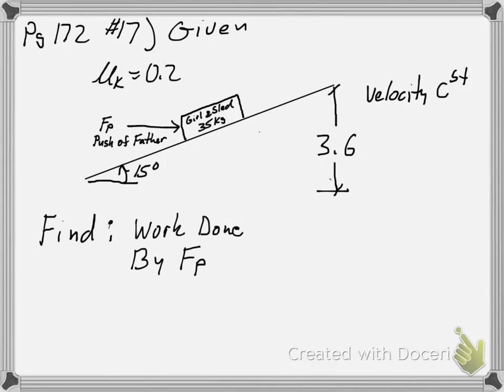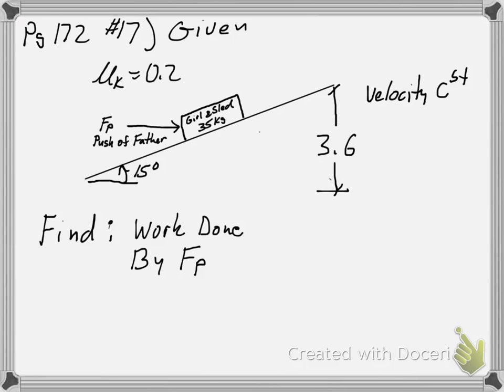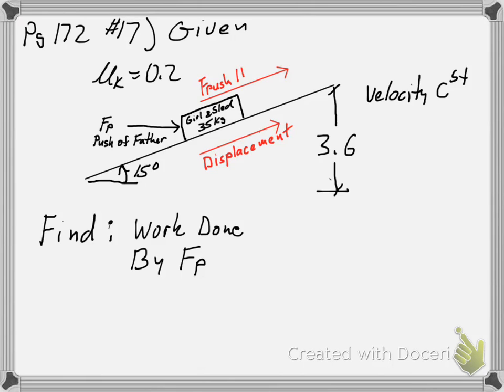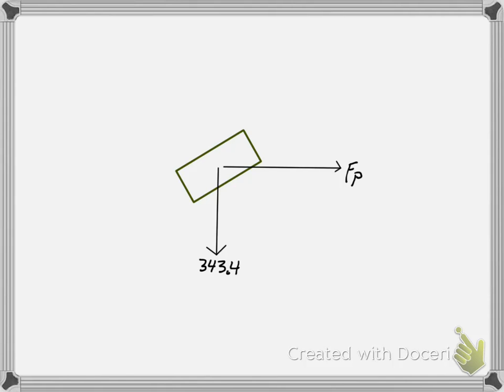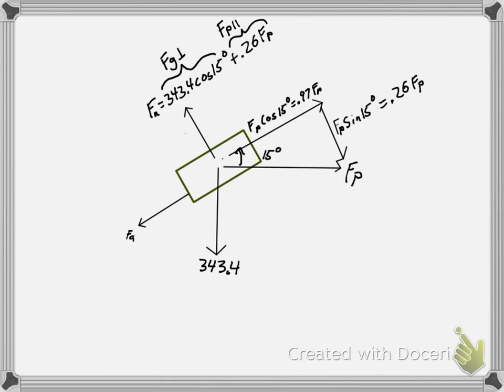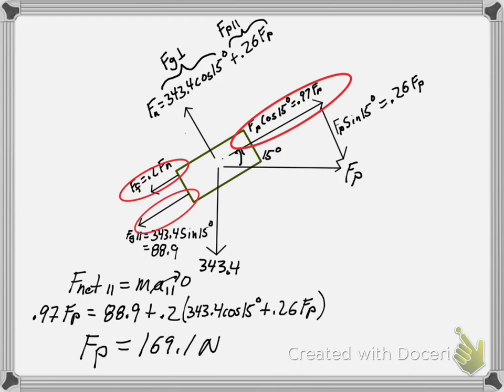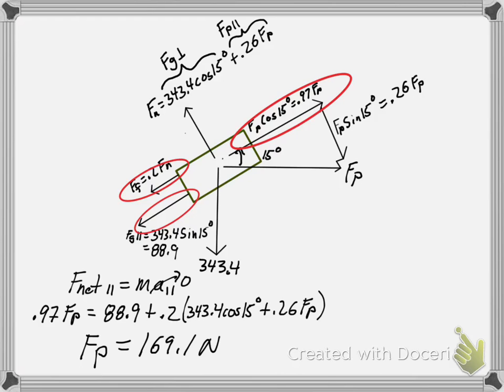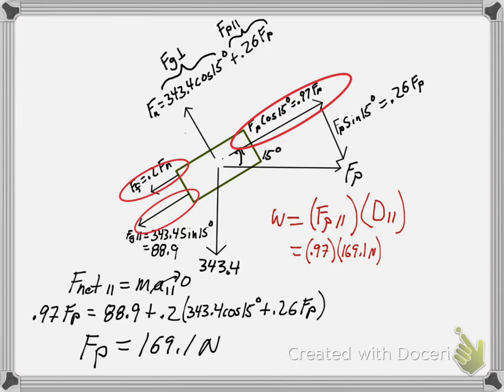AP Class example problem. Pg. 172 #17